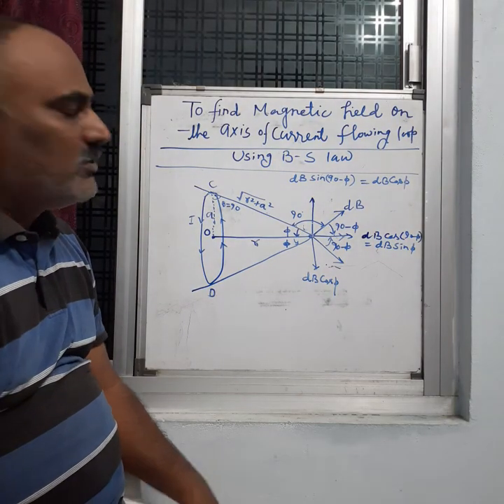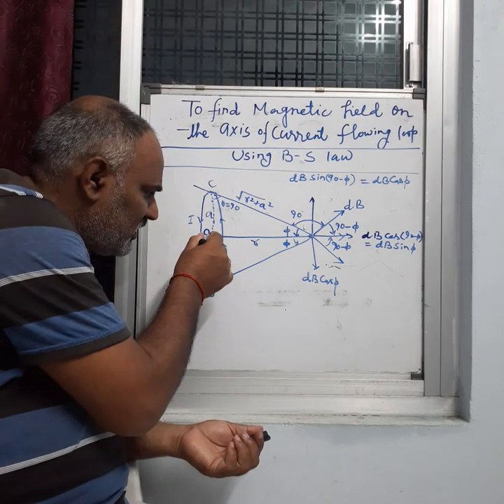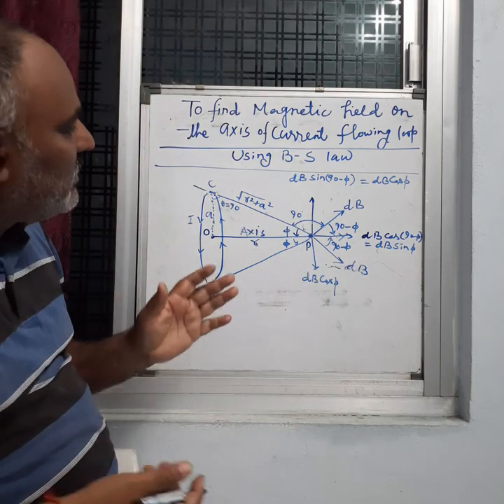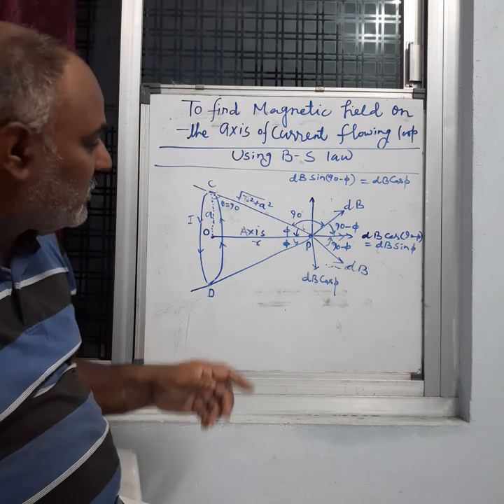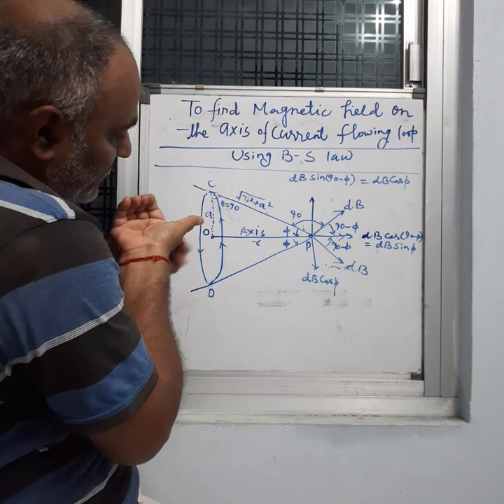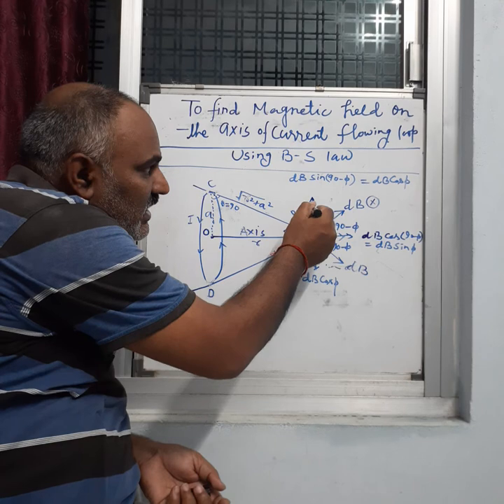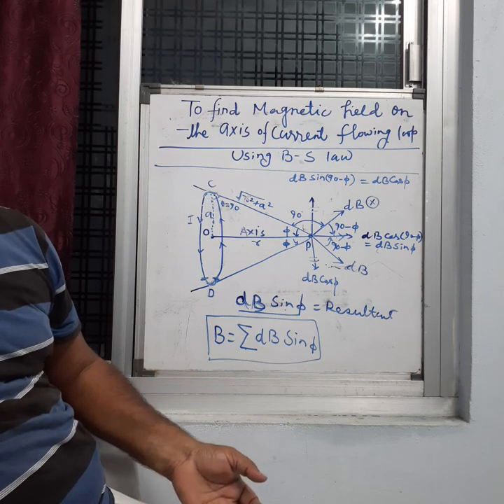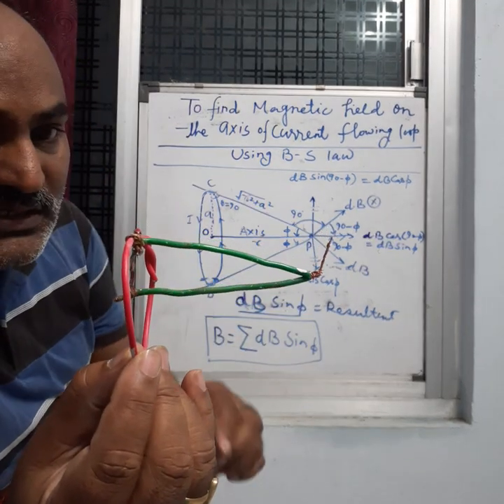Magnetic field on the axis of current flowing loop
Circuital explanation only